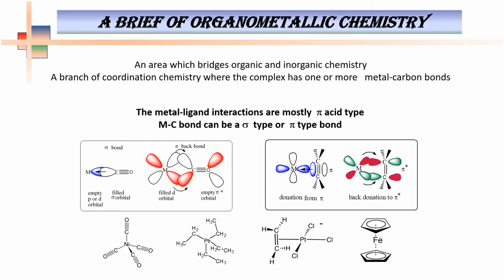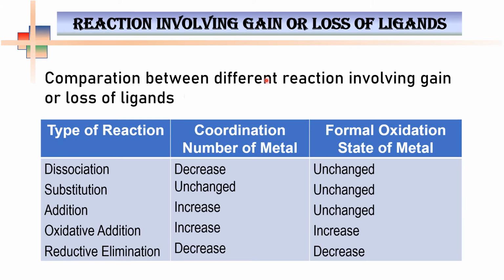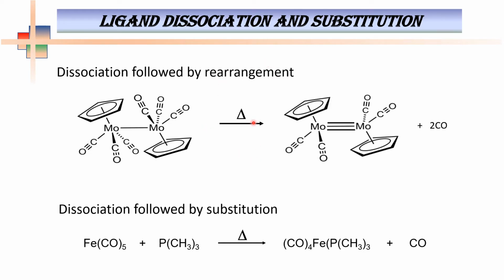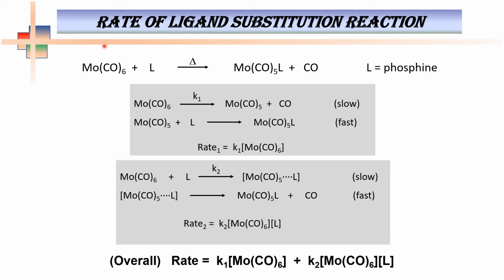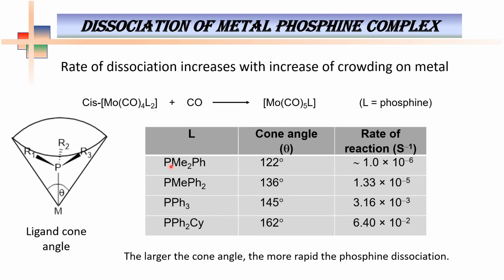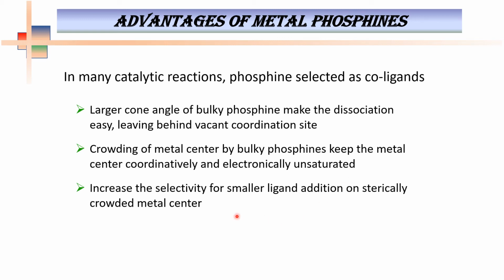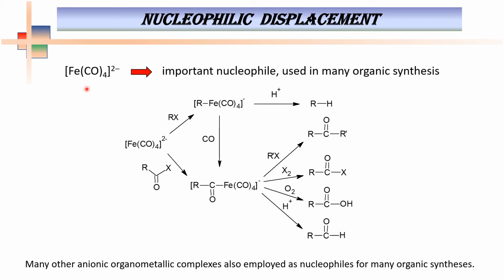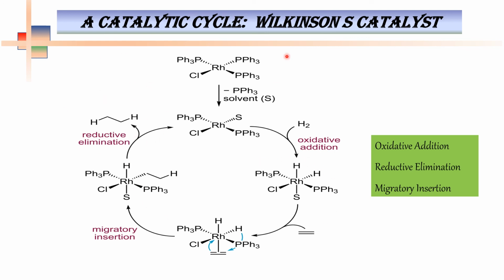Organometallic reactions and catalysis, CSIR-NET; Substitution & Nucleophilic Displacement Reaction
Organometallic Reactions and Catalysis

"Dr Sunirban’s Chemistry Class"

Hello everyone,
In this channel Prof. Dr. Sunirban Das (M.Sc., Ph.D.) will discuss the various problems of chemistry from school level to graduation level.

This Video gives knowledge about,

Organometallic Chemistry- A Brief
Pi-acidic Ligand
Types of Organometallic Reactions
Organometallic Reactions and Mechanism
Modification of the Ligand
Organometallic Substitution Reaction
Organometallic Dissociation Reaction
Reaction Kinetics
Organometallic Nucleophilic Displacement Reaction
Metal Carbonyls
Metal Phosphines
Tolman Cone Angle
Steric Crowding
Wilkinson’s Catalyst

Please follow the subsequent Videos for further knowledge about reactions and catalysis of organometallic complexes.